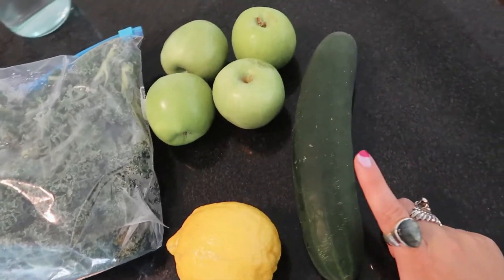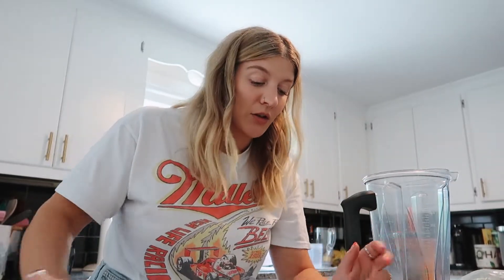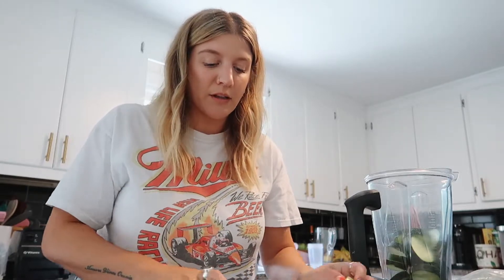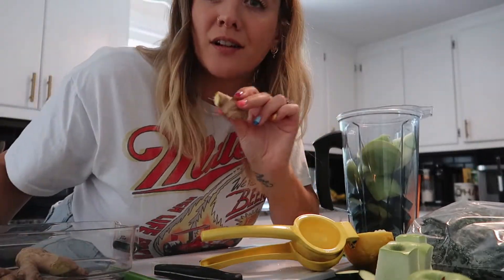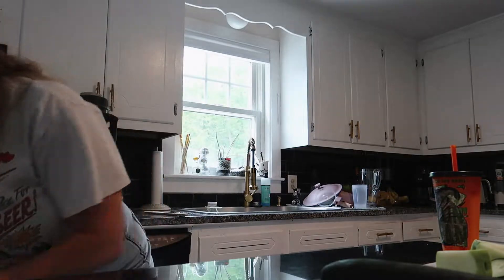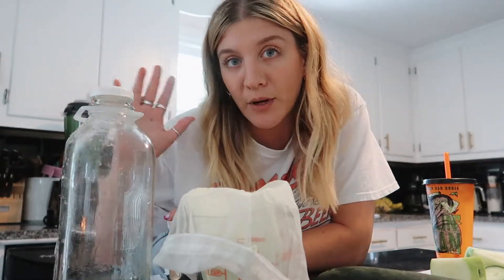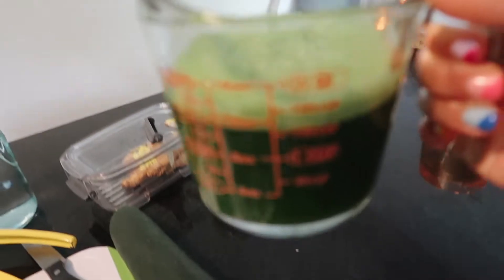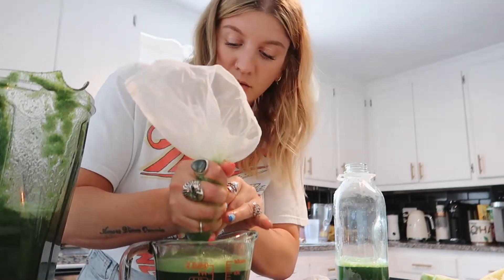Make Green Juice with me without a juicer | Detox Vlog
Hi! Here are the ingredients I used to make my detoxing green juice:

1 large cucumber
1 large lemon squeezed
3 green apples
a cube of ginger
handful of kale or your green of choice
water